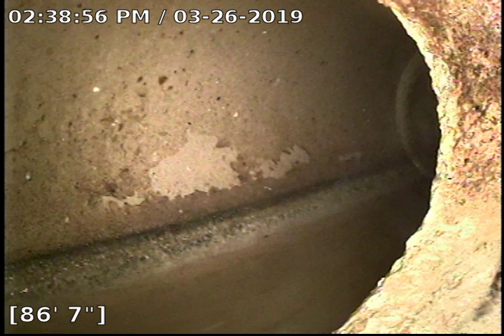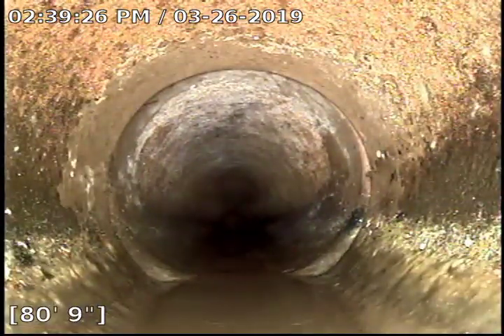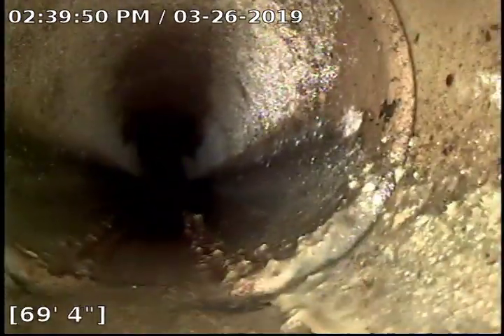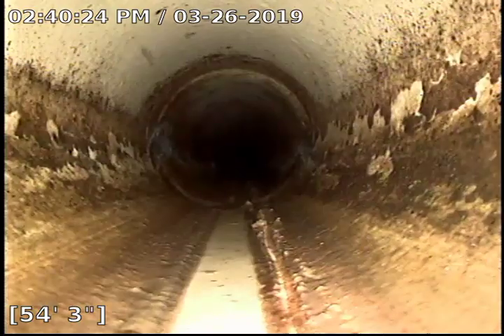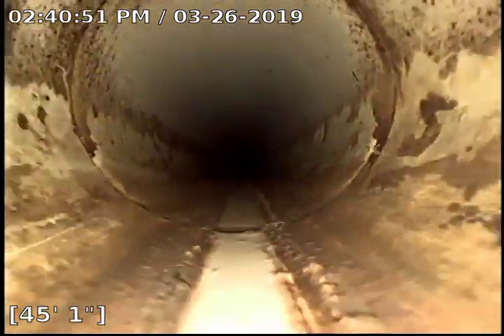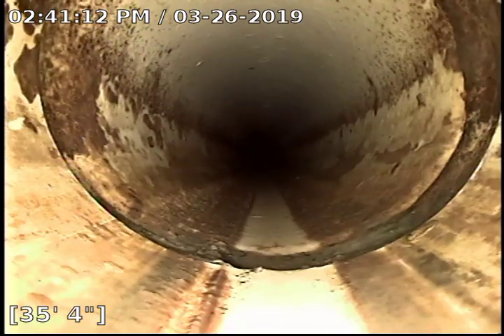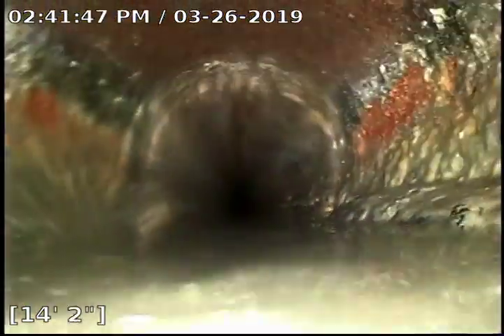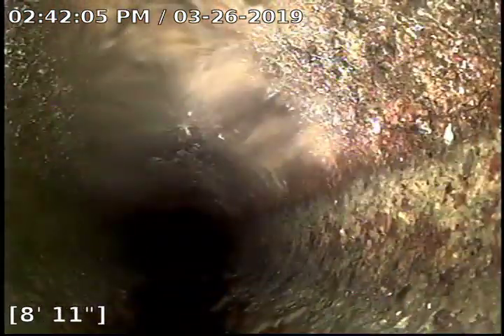5610 Blue Bluff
5610 Blue Bluff